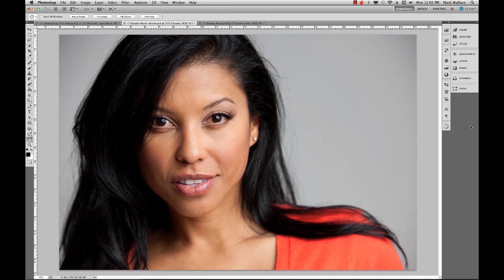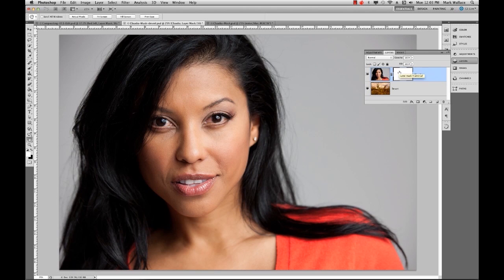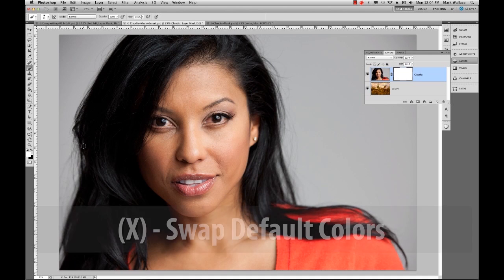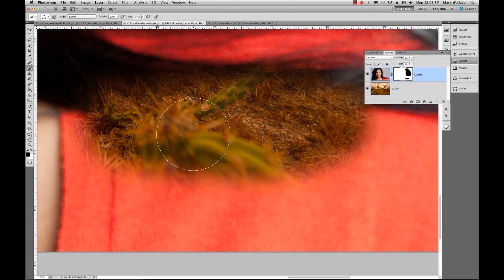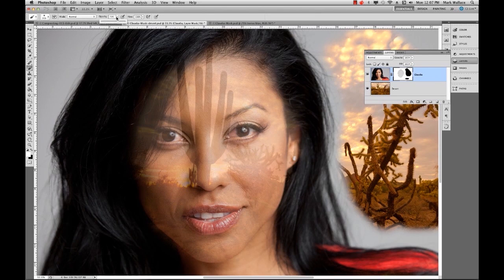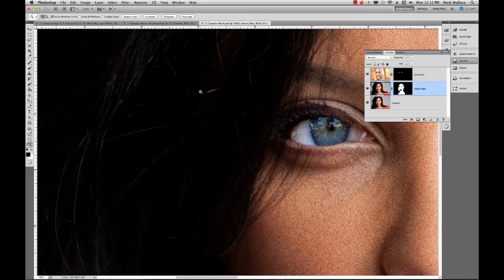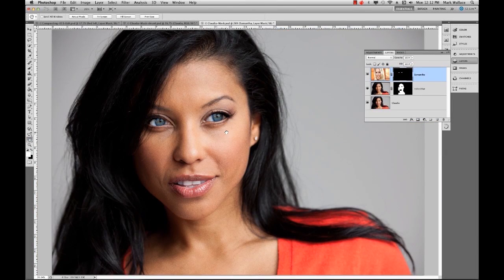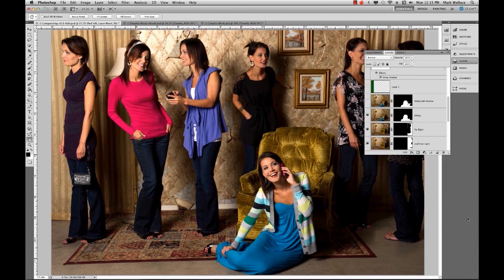Layer Masks: Ep 237: Digital Photography 1 on 1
Join Mark on his 2012 tour. 7 Cities, 4 workshops; Photo Basics, Lightroom 4 Workflow, Studio Lighting, Working with Speedlights. Register today!

In this episode Mark Wallace shows you how to use layers in Photoshop.